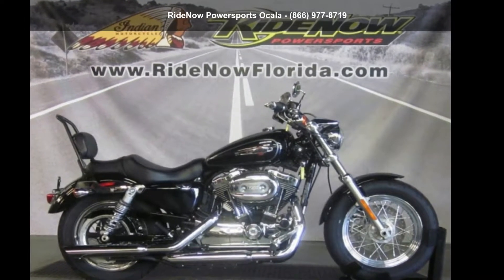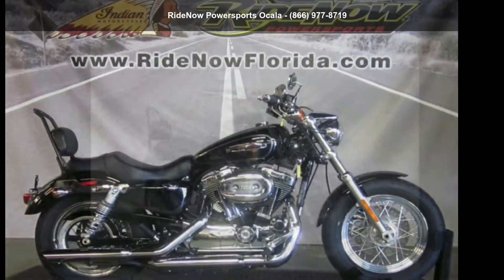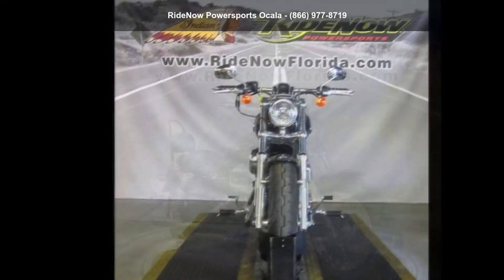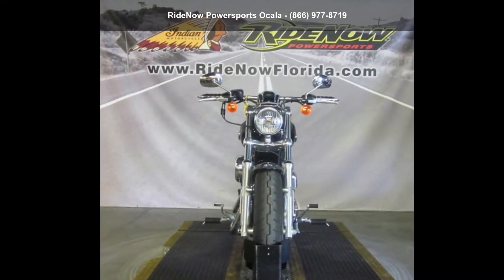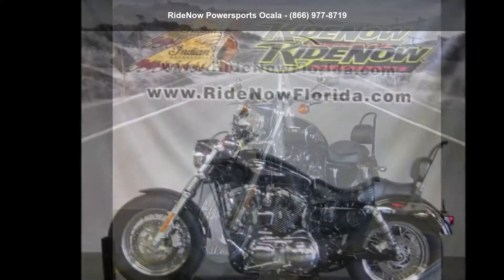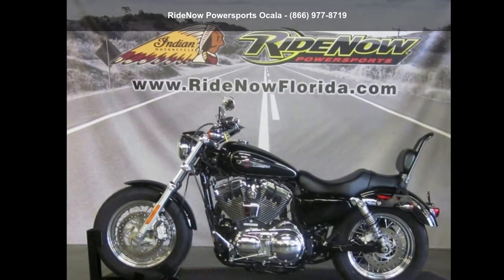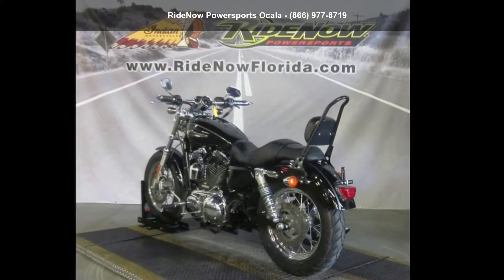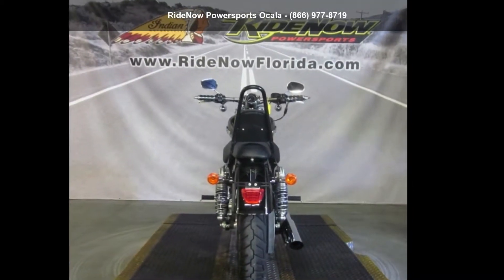2017 Harley-Davidson® XL1200C - 1200 Custom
2017 Harley-Davidson and #174; 1200 CustomThere and #8217;s a comfortable seat. A ground-devouring suspension. Putting 1200cc of H-D and #174; low-end torque to the pavement never felt better.
We named it  and #8220;Custom and #8221; for a reason.

The heritage of the Sportster and #174; runs strong in the 1200 Custom. The 1200cc Evolution and #174; engine pounds out the low-end torque that made the Sportster famous. Pull back buckhorn bars, steel laced wheels and a fat front tire add to the classic look. And features like an adjustable rear suspension, powerful brakes and a comfortable seat bring it all into the modern day.